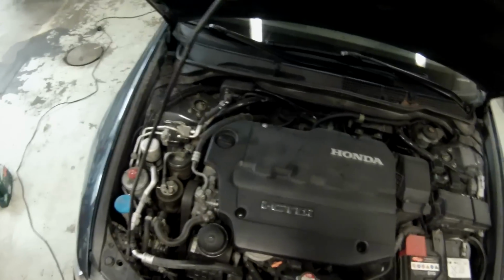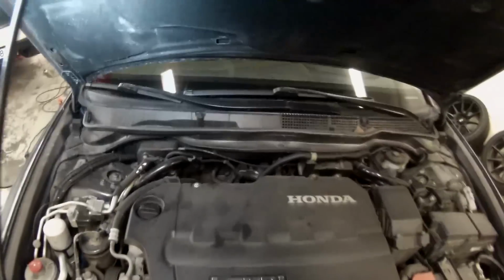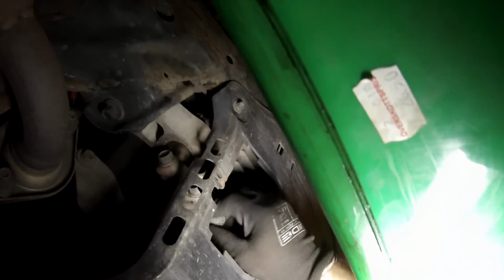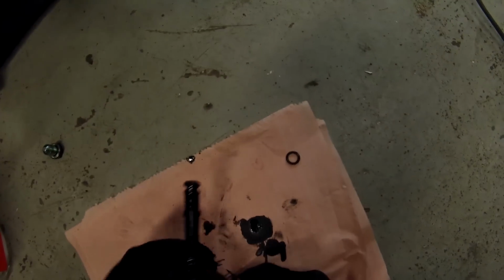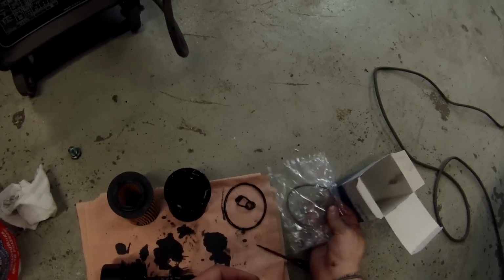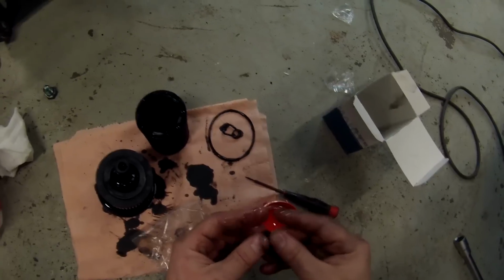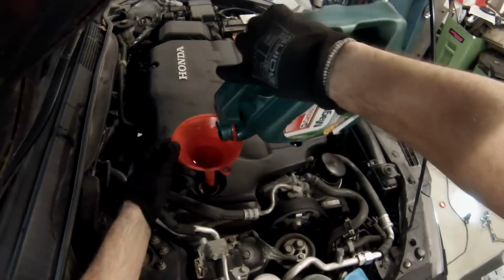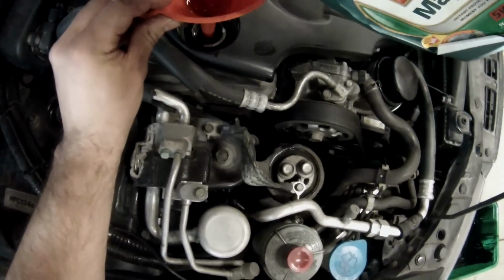Honda Accord 2003–2007 i-CTDi 2 2 Oil and Filter Change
How To Change Oil and Filter on a Honda Accord i-CTDi 2.2

Oil used: Castrol Magnatec 5W/40

Oil change interval is at 20000 km

List of tools and stuff needed:

5.9 liters of Engine Oil
New sump washer
New Oil filter

Jack stands
Garage lift
Funnel
Ratchet with extension bar
10mm & 19mm socket
Flatheaded screwdriver
Cloth or paper for cleaning